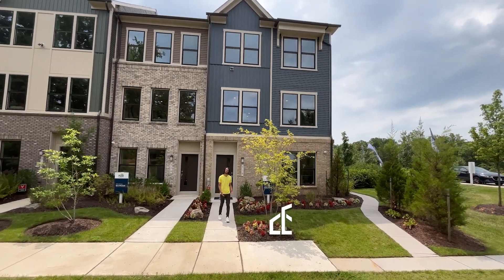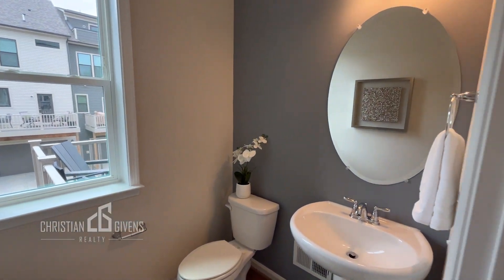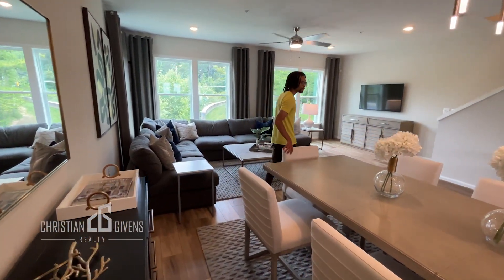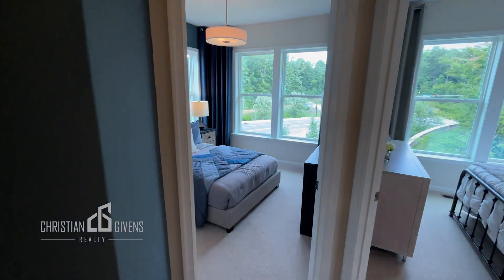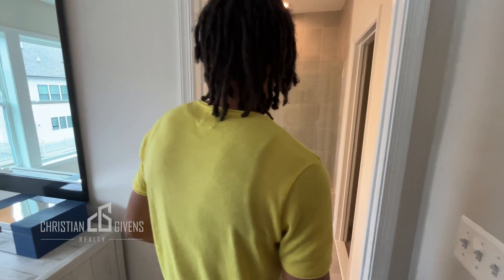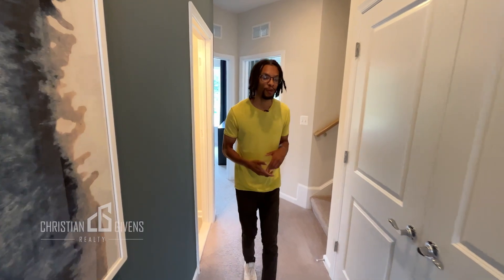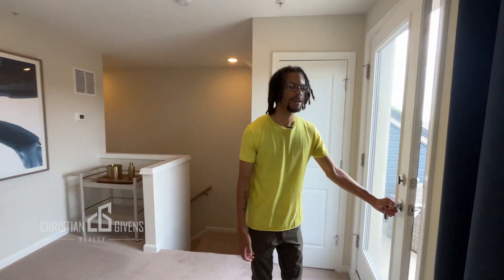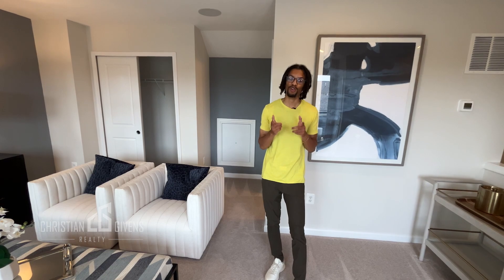New Construction by Pulte Homes in Watershed Community in Laurel, MD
This new construction townhouse in Laurel, Maryland is the perfect starter or move-up home.

This Laurel location is great for commuting to DC, Baltimore, Fort Meade, and NSA. Laurel is a unique part of Maryland as it is in four counties (Prince George's, Anne Arundel, Howard, and Montgomery Counties). In Laurel, there is a wide range of home prices, shopping, restaurants, and entertainment.

Builder: Pulte Homes (Halston)
Price: Starting at $560,0000

Christian Givens shall not be held liable for any information represented or misrepresented in this video.  All information in this video is deemed reliable but not guaranteed.